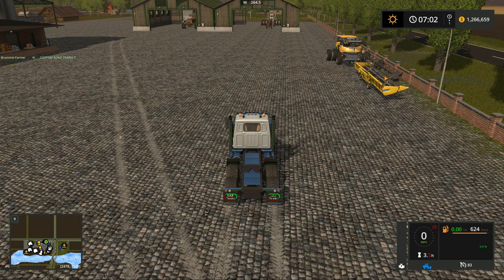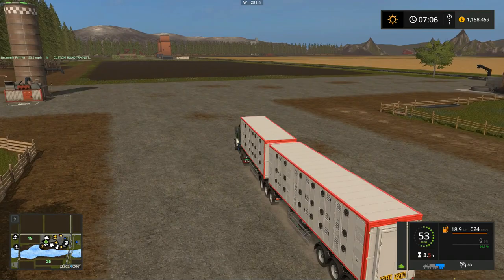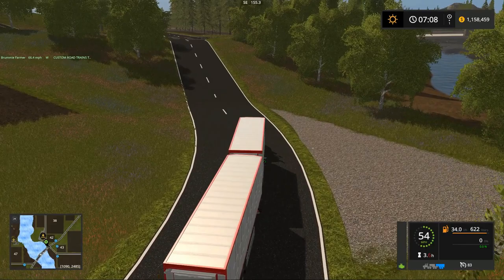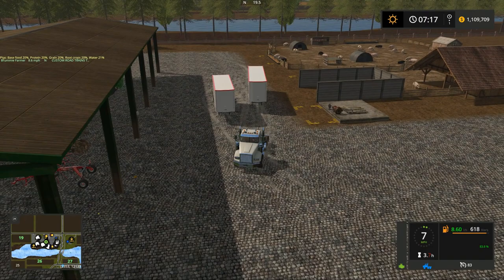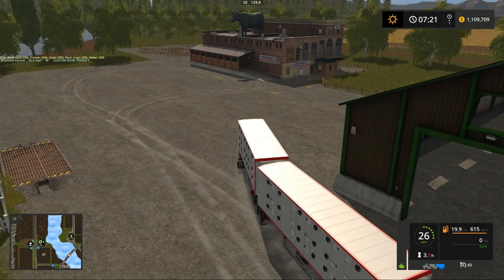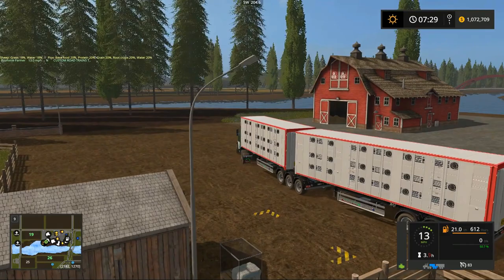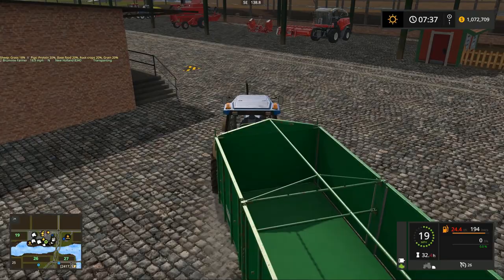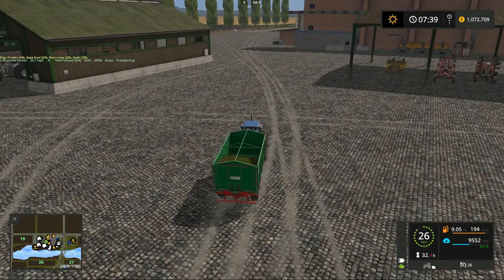Farming Simulator 2017 | DonDiego Episode 3 | Interactive Series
Continuing the interactive series on DonDiego. Turns into a fail...

Please look out for the vote somewhere in the video to let me know which job you would like me to do in the next episode.